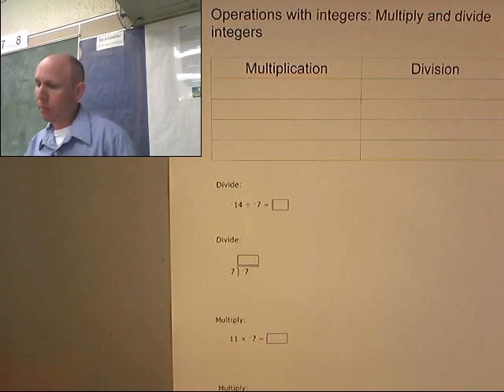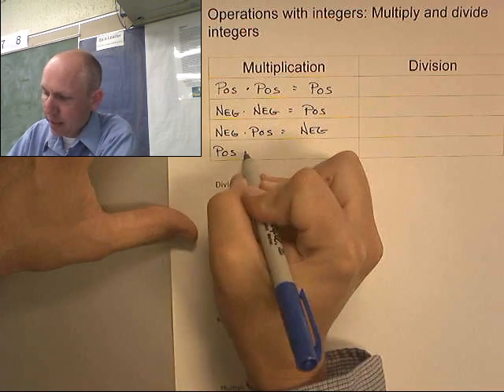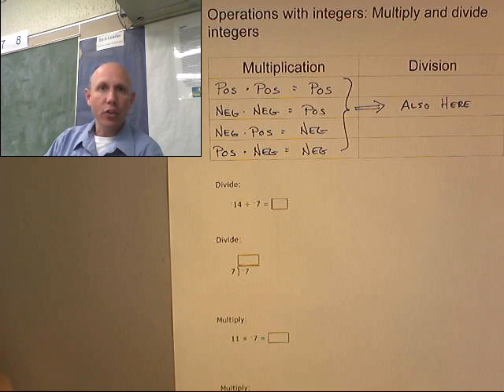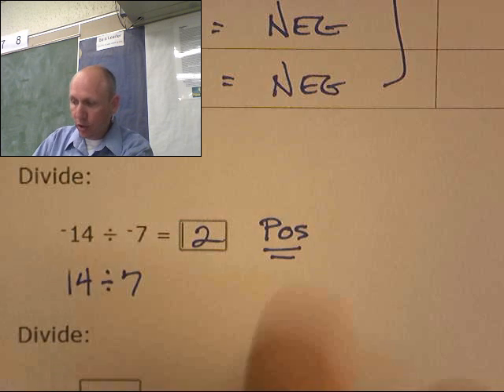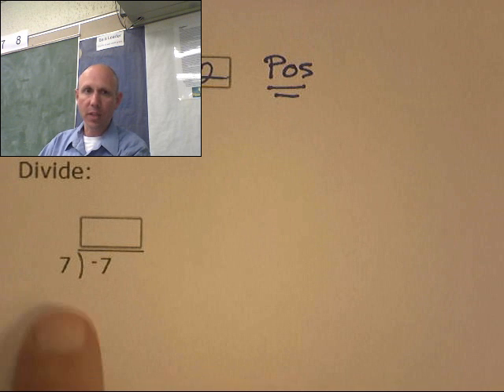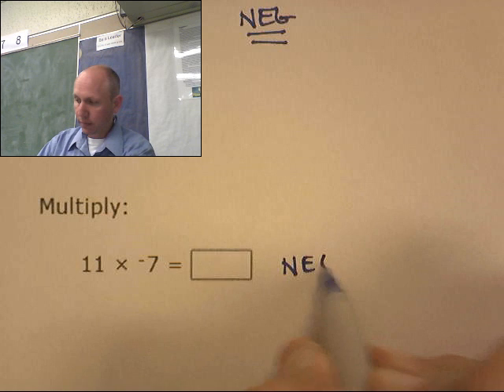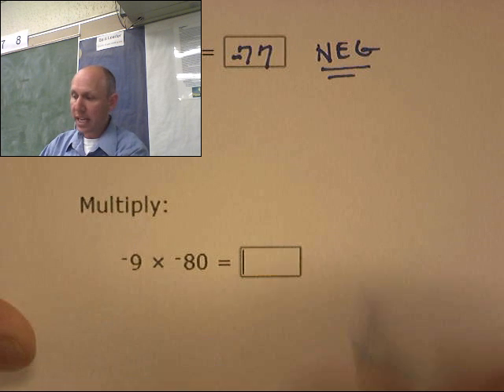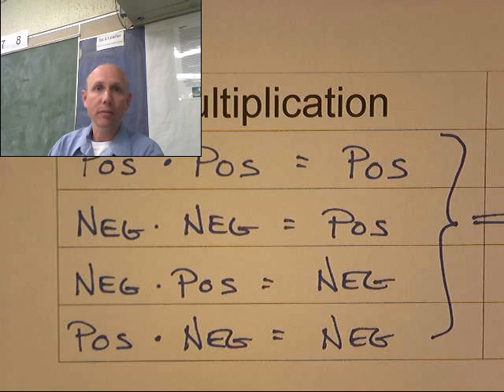BARRE 7th E.7 Operations with integers Multiply and divide integers